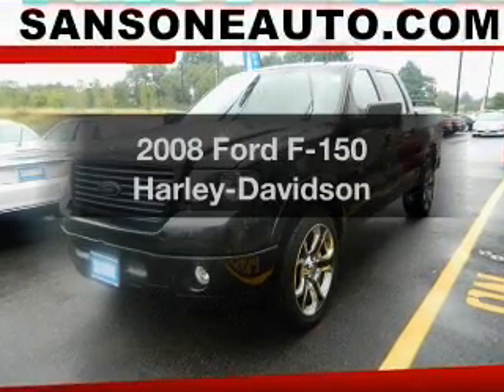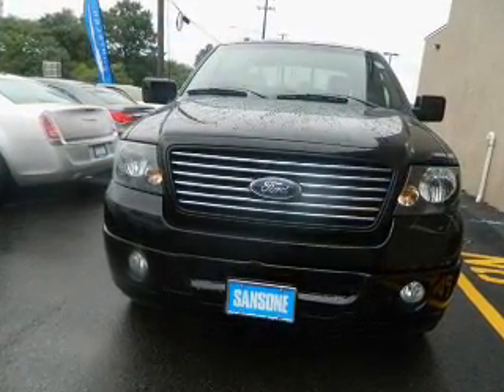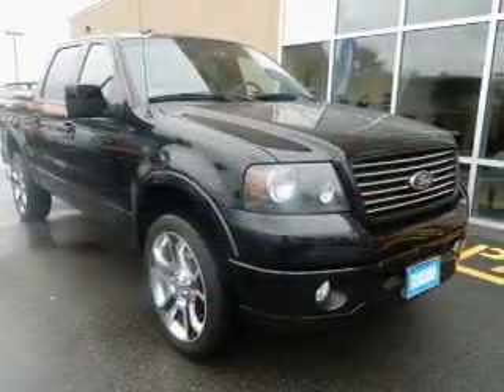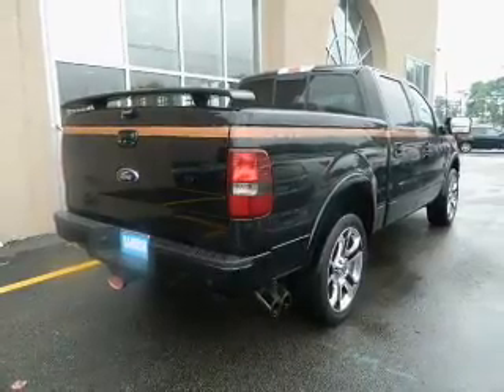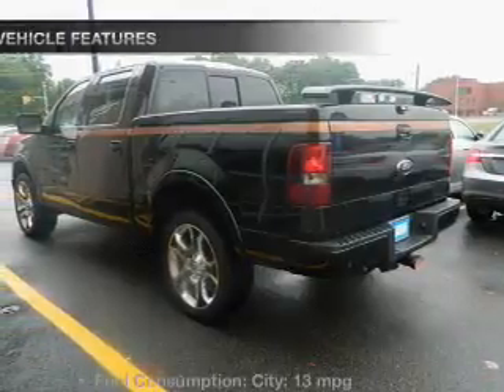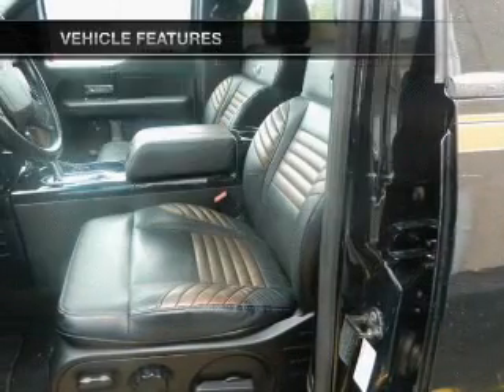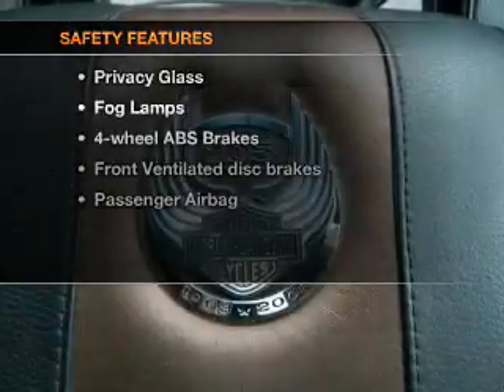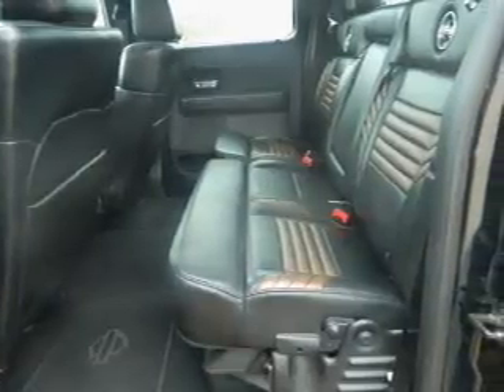2008 Ford F-150 - Avenel New Jersey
Year: 2008
Make: Ford
Model: F-150
Trim: Harley-Davidson
Engine: 5.4 liter 8 cylinder 24 valve
Transmission: 4-Speed Automatic
Color: Black
Mileage: 48682
Address:
90-100 Route 1 North